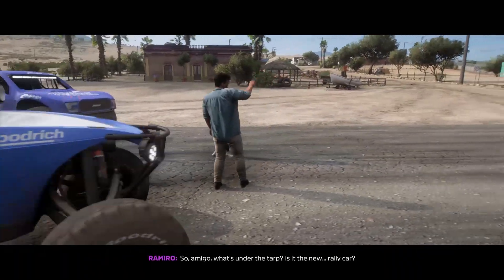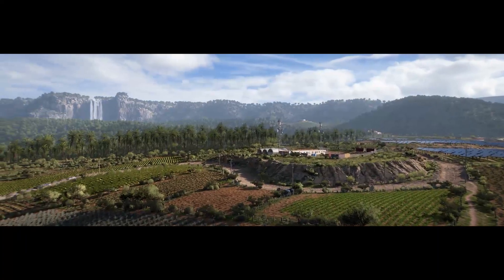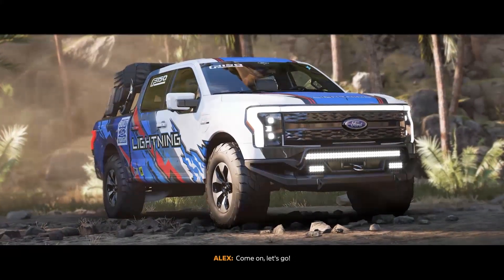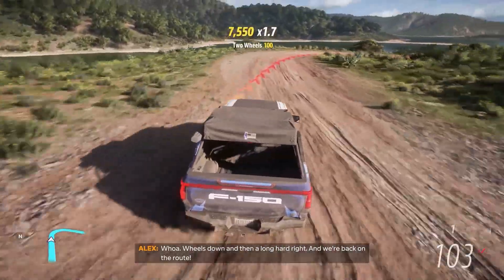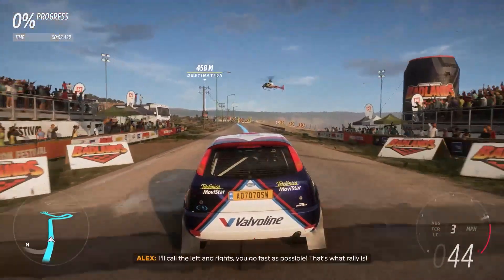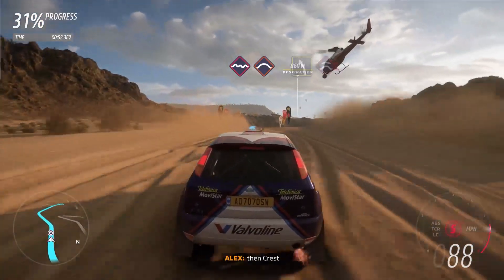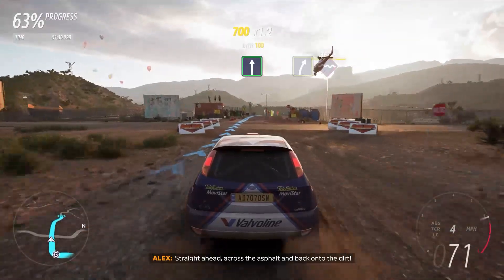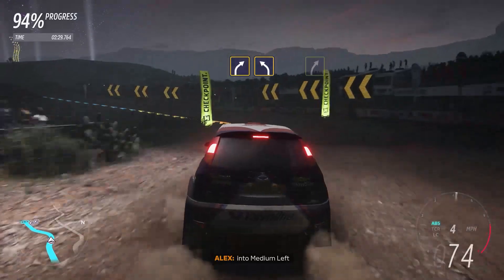Forza Horizon 5 - Rally Adventure Opening Game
Pc Spec:
Sytem opration Windows  11 Pro 64bit
Full HD 60fps gameplay for game

VGA Digital Aliance GTX 1060 6GB
MOBO EVGA X79 Classiffield LGA 2011
SSD 256Gb and HDD 3Tera
RAM Hyper X Fury 32Gb
Casing Corsair Full ATX